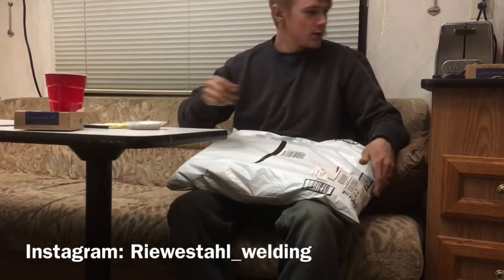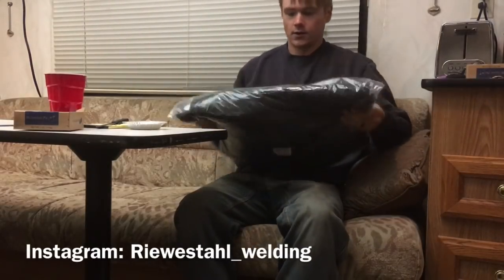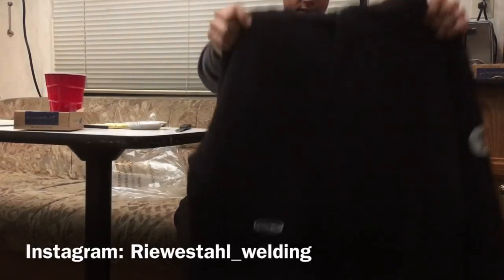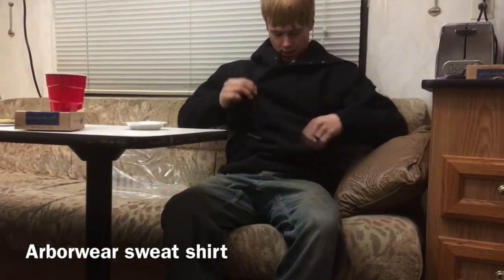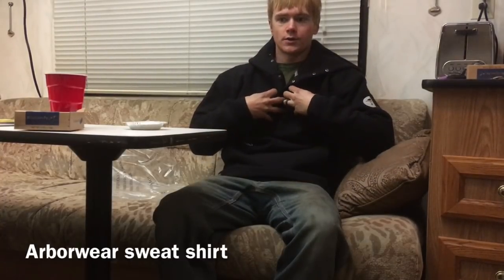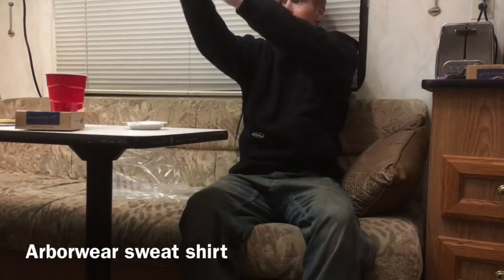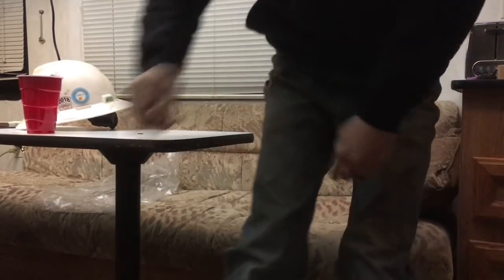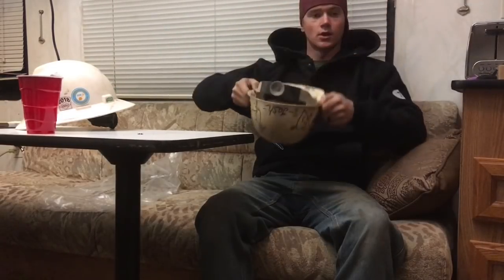Arborwear Sweatshirt Review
This is the best sweatshirts I own. Love it. Warm and durable.